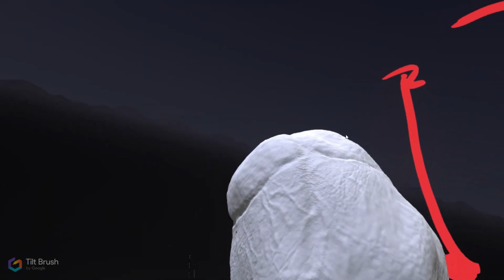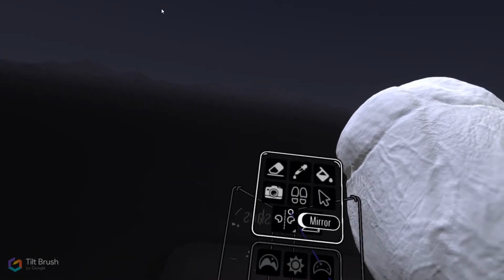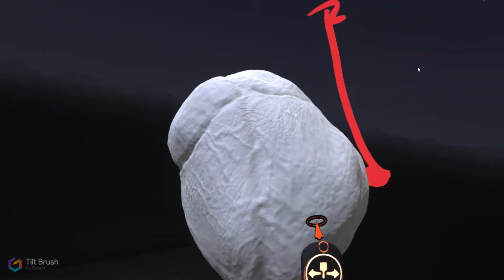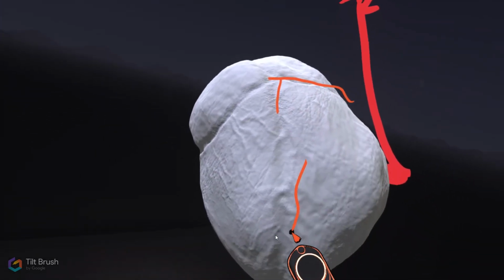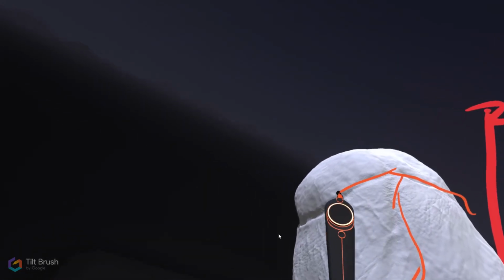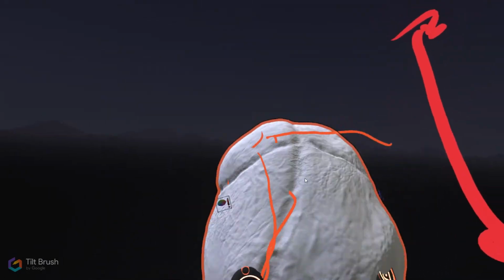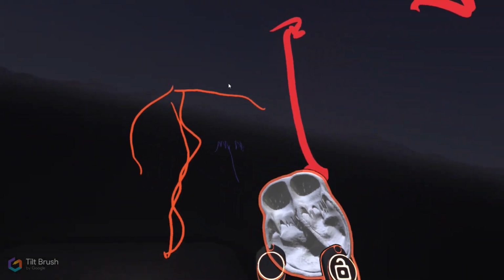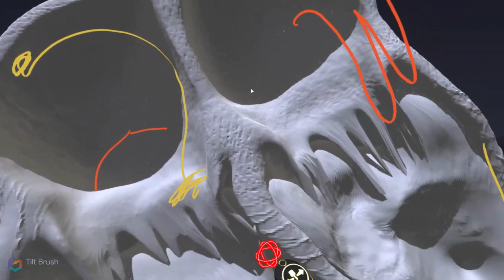Practicing teaching A&P in VR using Tiltbrush - TiltBrush is FREE!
This is not accurate medical trainign education, this is just practicing with the modality. This type of education cn be simply done using the free software by Google TiltBrush side loading 3d models and screen recording your VR POV. (TiltBrush prefers .obj and .fbx files)